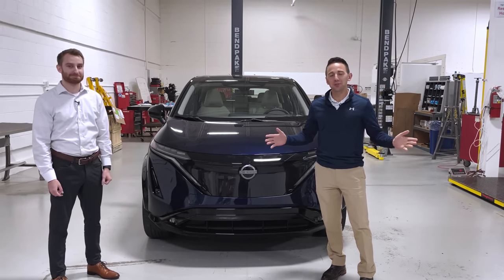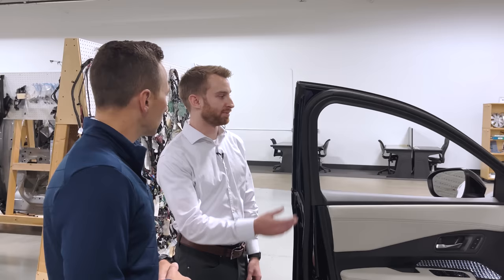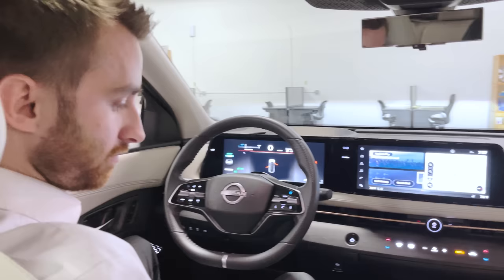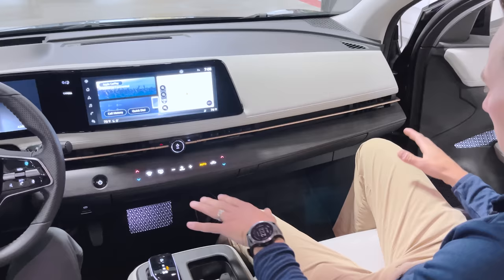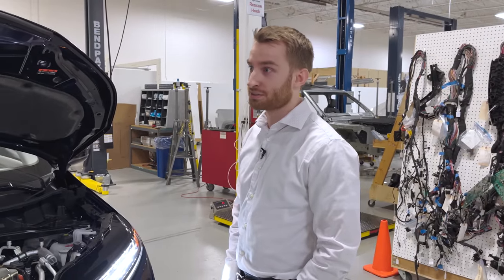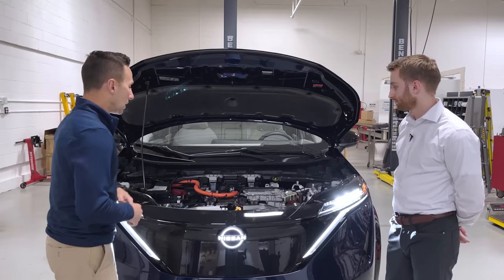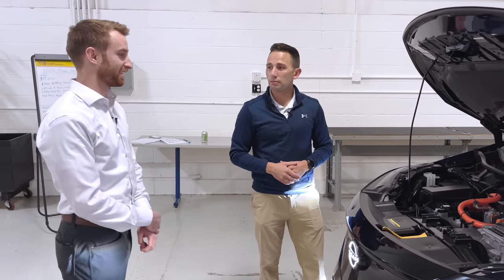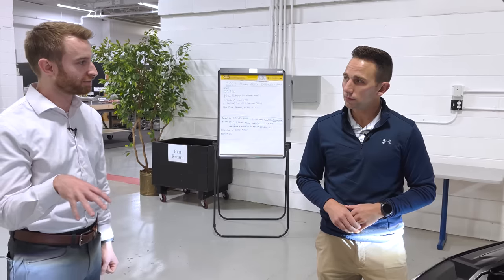Nissan Takes the Tesla Approach with Its Integration on the Ariya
Jordan and Walker give you their first impressions of the Nissan Ariya from an engineering perspective.

Jordan on X/Twitter: @arocha_jordan